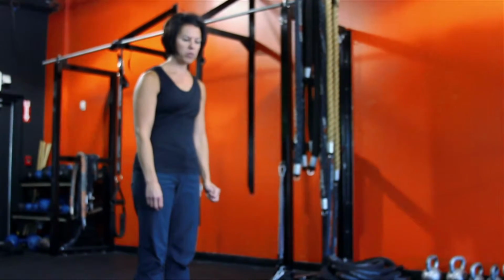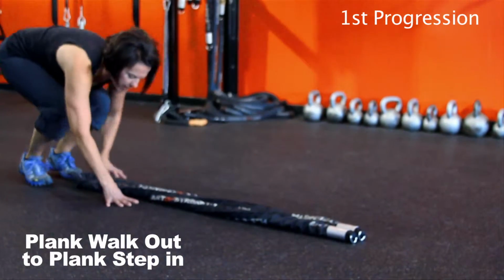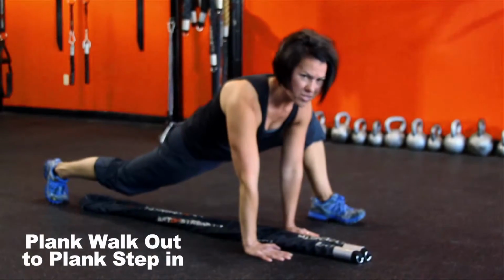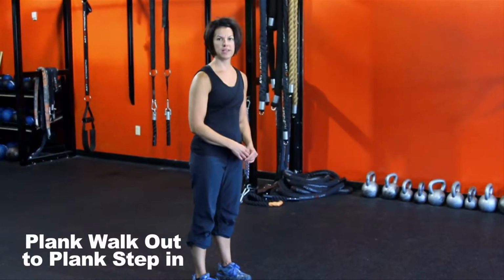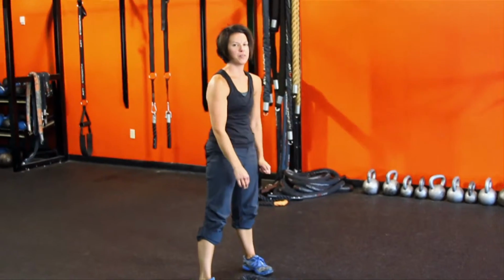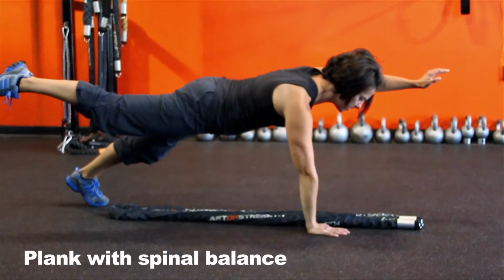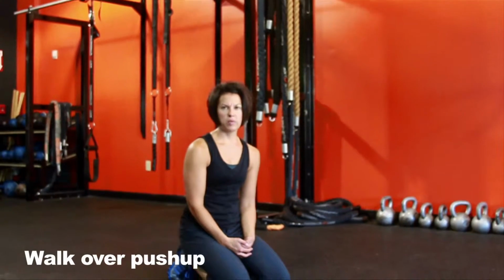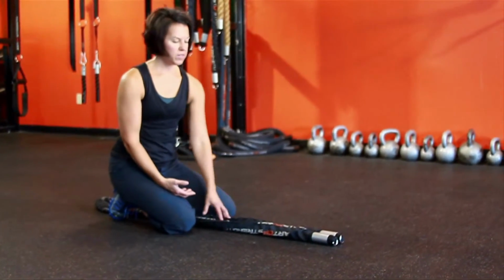POW! Progression of the week 6 part 2 (Body Weight)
In this weeks POW, Rachel highlights part 2 of the exercises from the recent R.O.P.A release format. The Plank Walk Out to Plank Step in, can be used as a warm-up for clients that have tight hamstrings and hips. It’s a great exercise to increase flexibility and build core strength. It can also be used as a stretch after a workout.
 POW is effective because it gives the proper progressions for any type of client. As demonstrated by Rachel, the variations and cueing provided are necessary to build a solid foundation of strength to help client’s progress.
The next 2 exercises, Plank with Spinal Balance and Walk Over Pushup with progression variations, torch the core as they build upper-body strength and create stability. Executing them properly will aid your clientele by helping them improve their posture and can even help alleviate back pain.
While watching this video, take notes and implement these suggestions into your clients’ workouts to ensure success.